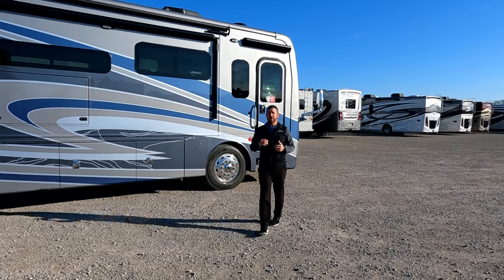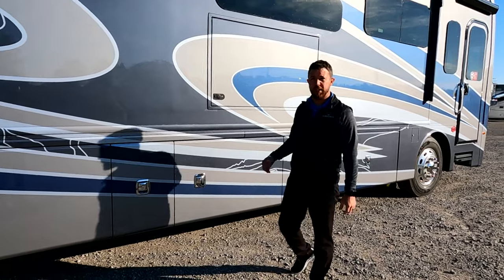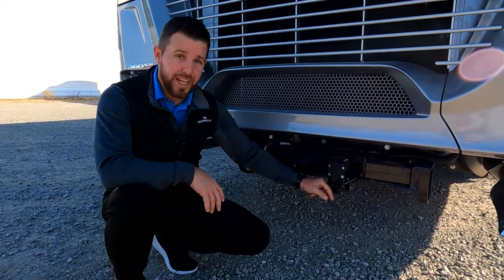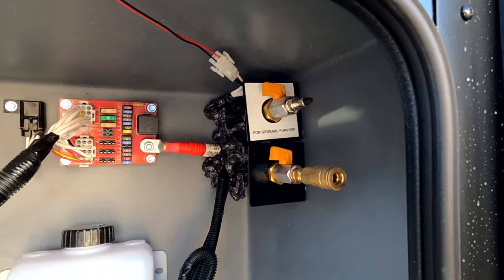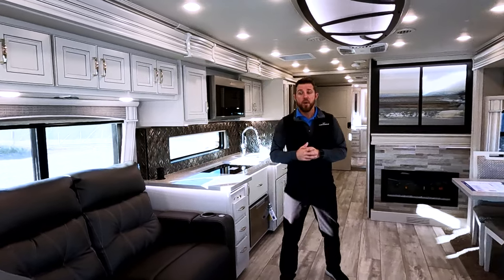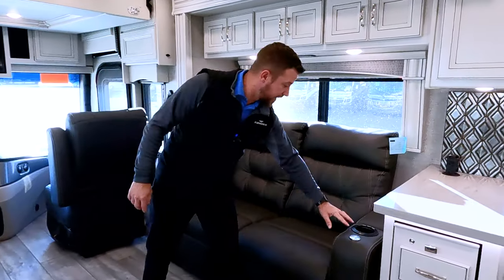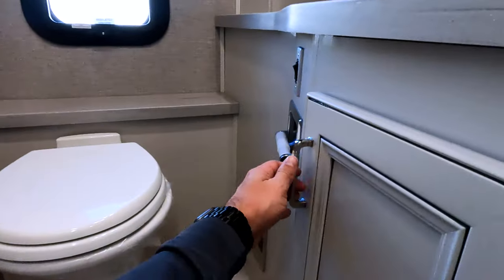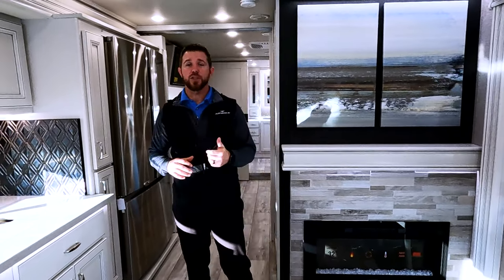Stunning - 2023 DISCOVERY 38W Official Factory Walkthrough!!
In this video we take a full tour of the Stunning 2023 Discovery 38W. This unit features convenient opposed seating, spacious kitchen, 1.5 bathrooms, and dual vanities in the rear. If pulling is a concern for you the Discovery will be perfect with a 360HP Cummins Diesel producing 800 lb.ft of torque, you are able to pull a full 10,000 pounds! The Discovery is built on the Freedom Bridge with (2) 7.5" I-Beams adding to the durability and protecting your purchase !!!